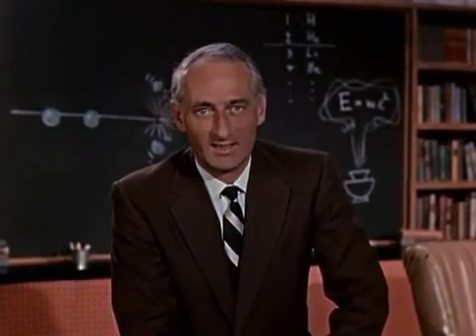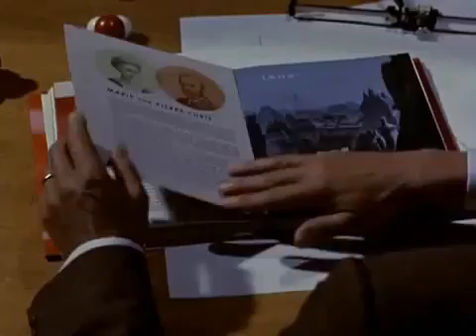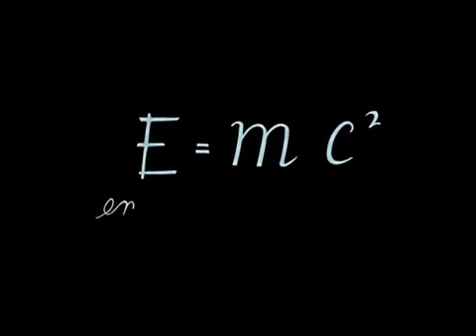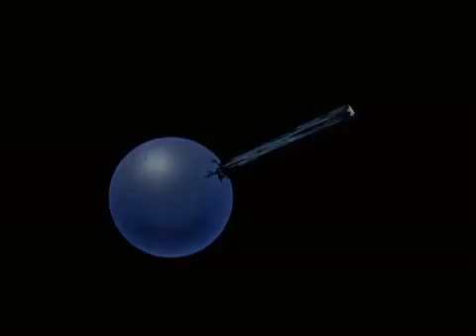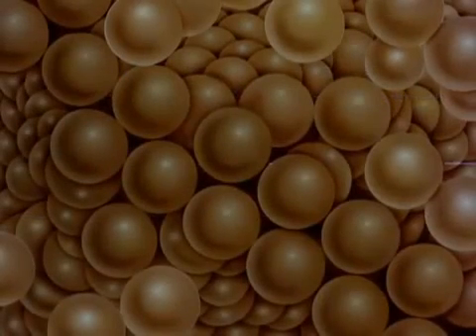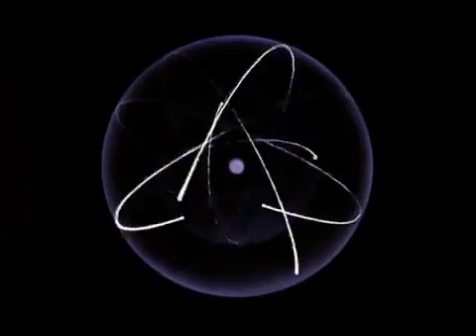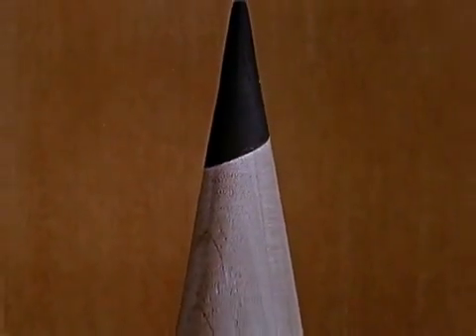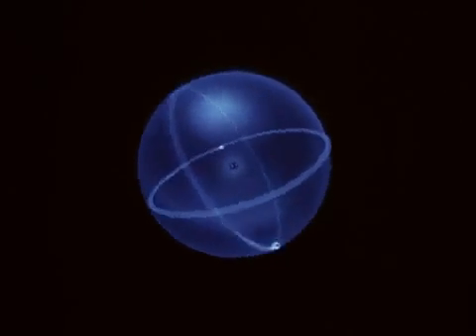Barátunk az Atom 3. rész - Mi van egy Atomban?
Walt Disney által készített 1957-es sorozat az atomenergia békés felhasználásáról.